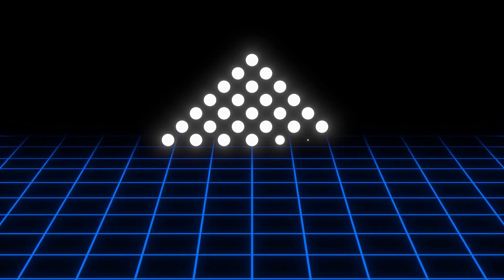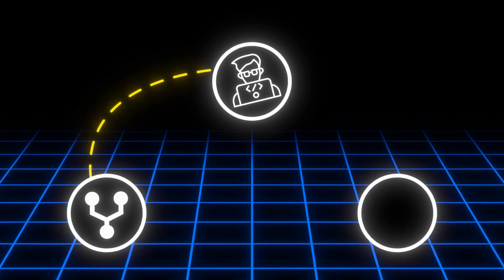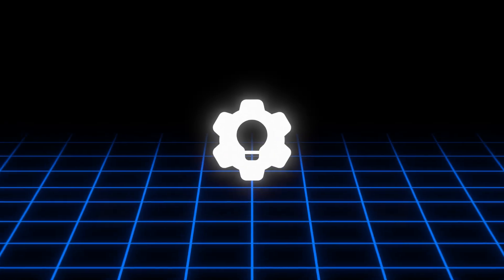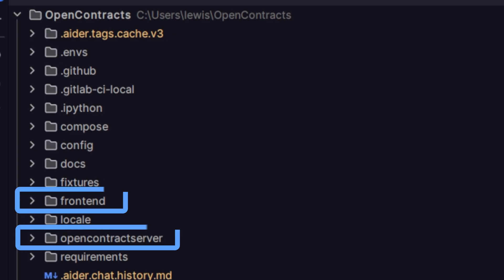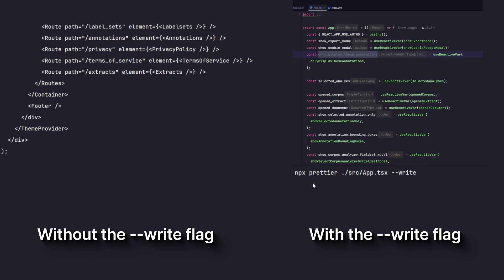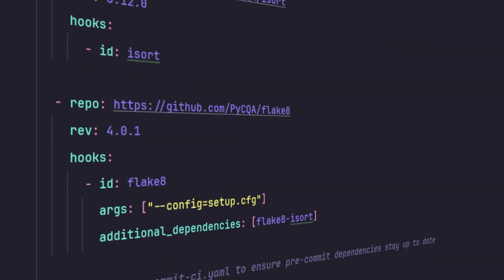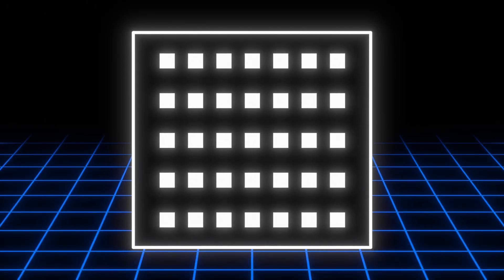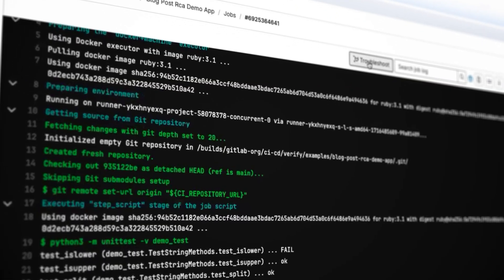I Overengineered a CI/CD Pipeline with 69 Absurd Steps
I took a perfectly normal Git repository and turned it into an absolute monstrosity. Let's create the most over-engineered CI/CD pipeline possible, featuring:

- 69 pipeline stages of pure chaos
- Discord + Slack integration that roasts your code
- AI-powered commit message judgement
- Auto-fail on Fridays (because we're responsible developers)
- Random success music based on your code quality
- Multi-cloud deployment just because we can
- Documentation that automatically converts to gibberish
- 15% chance to randomly reject your PR
- ASCII art for EVERYTHING
- and more...

TIMESTAMPS
0:00 Intro
0:20 What is a CI/CD Pipeline?
0:57 What CI/CD solves.
1:12 The Project we will be working on
1:27 Phase 1: Linting and Testing
2:53 Phase 2: The Backend Tasks
4:36 Phase 3: Silly Implementations
6:31 Phase 4: Deployment Processes
8:00 Phase 5: Adding in the dumbest things.
9:00 What we learned.
9:23 Thank you GitLab!